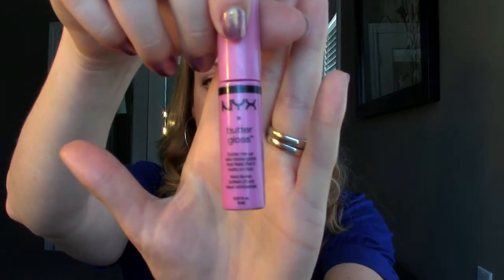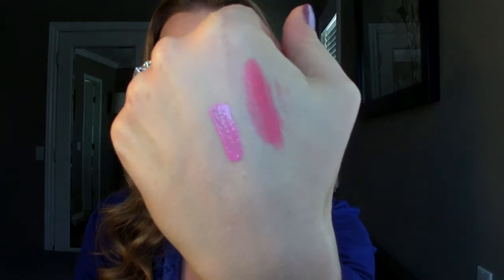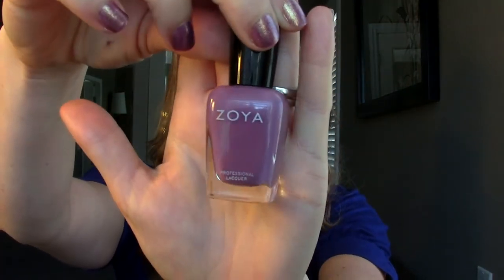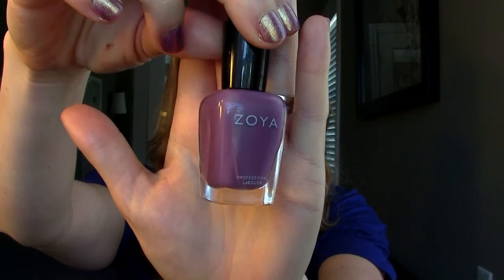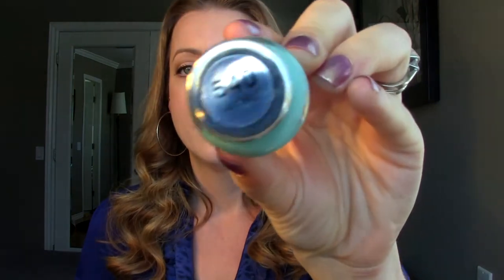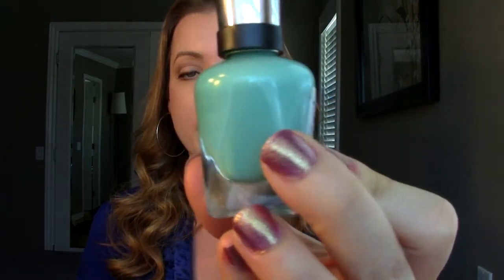Spring Has Sprung Tag!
Spring has Sprung tag! :) I tag everyone. Questions below...

What are some spring trends you're looking forward to the most?
Whats your favorite spring clothing piece?
What do you do during your spring break?
Is it warm or cold during spring where u live?
Whats your favorite spring lip color?
Favorite spring nail polish color?
Favorite spring color?
Favorite Starbucks drink during spring?
Do you add color to your makeup for spring?
What are you most excited about for spring 2014?!